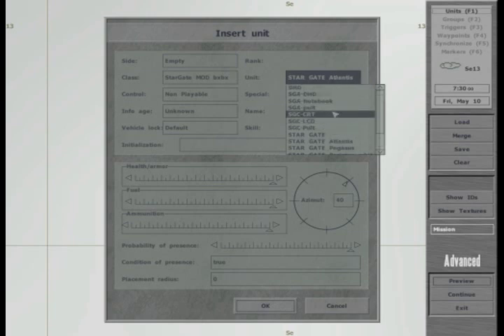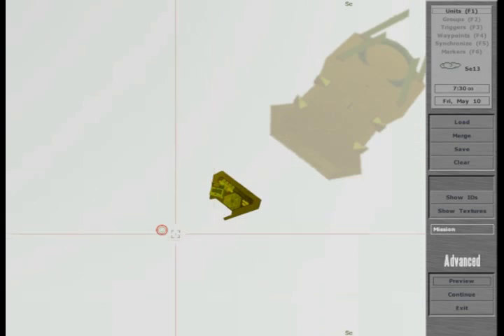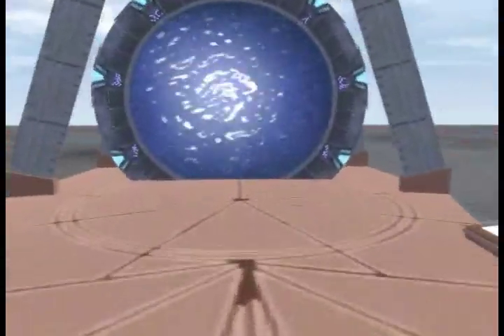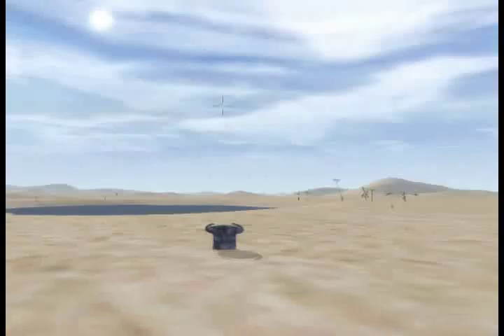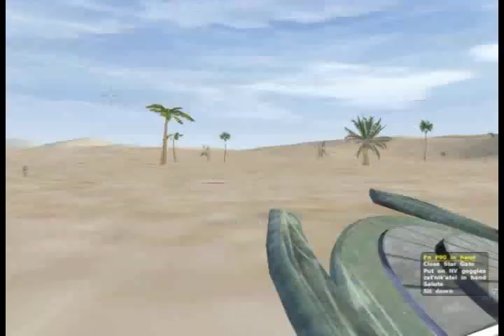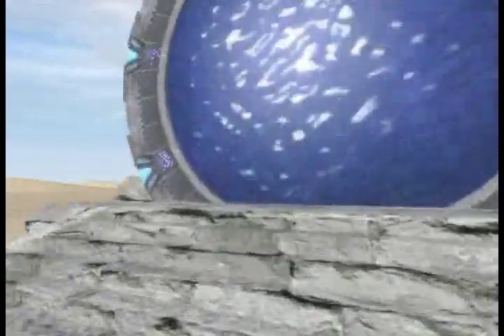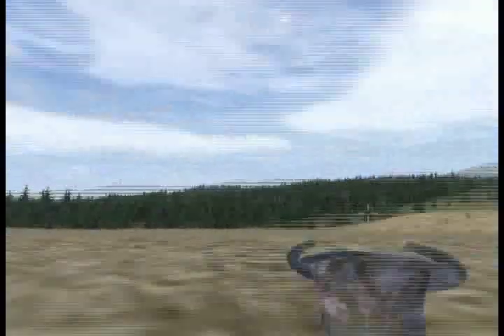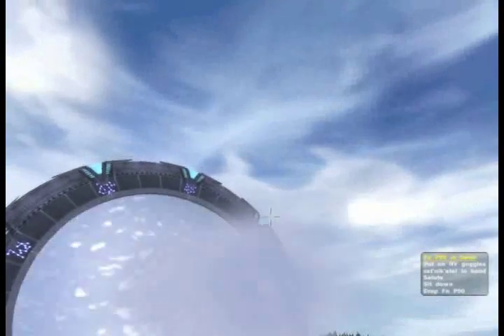OFP-SG Mod Video Tutorial (BXBX-1b)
Basic mission creation tutorial with BXBX's Pegasus gates. Made by Mix-martes86.

The "Operation Flashpoint: Resistance" PC game patched up to v1.96 is required.